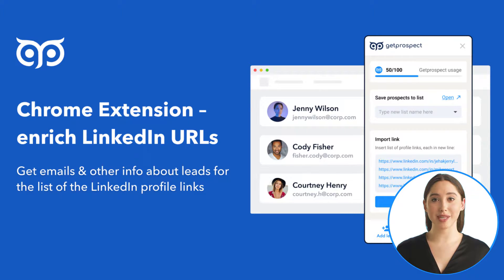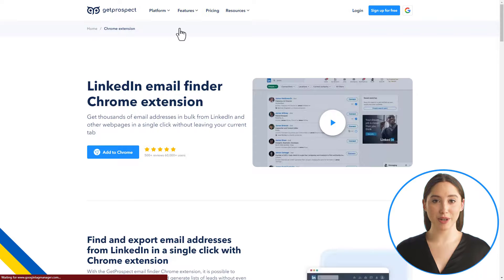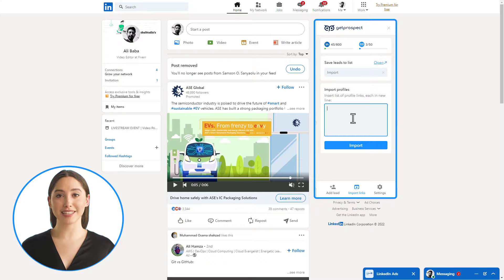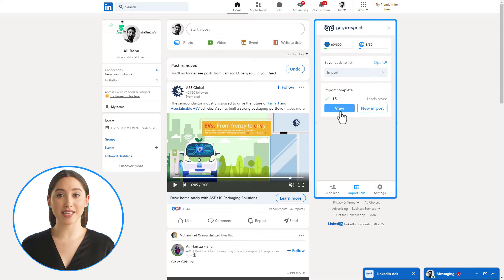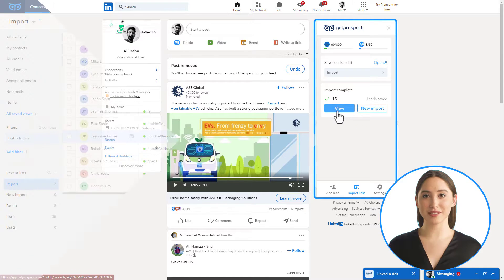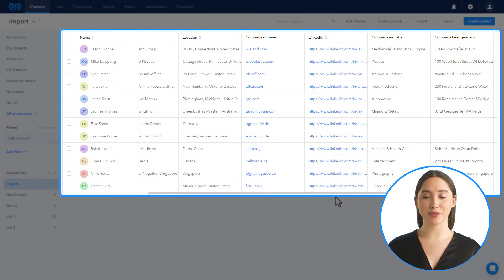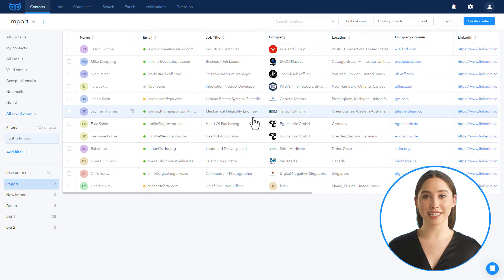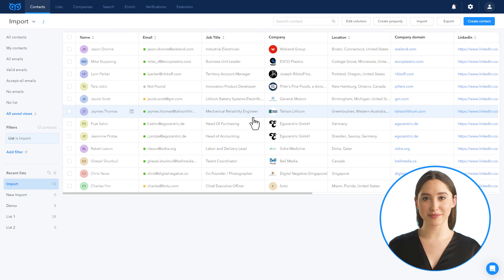How to: Get emails & other info about leads for the list of the LinkedIn profile links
This video tutorial demonstrates a method for getting email addresses and profiles information for the list of the LinkedIn profile

To find more info about the LinkedIn Chrome Extension features, please have a look at this

Here you can register a free account in GetProspect and receive 50 valid emails, 100 verifications, unlimited accept all emails, and unlimited users per month

*WHAT IS GETPROSPECT?*
GetProspect is a lead generation platform that helps businesses find professional email addresses from Linkedin or our B2B database by filters like job title, location, industry, company size, and much more.

Our app makes it easy for sales, business developers, recruiters and marketers to reach out to other professionals with simple but powerful tools.

GetProspect indexes publicly available information about professionals and companies. Every month our real-time email verifier ensures that they stay valid and will keep you out of bounces.